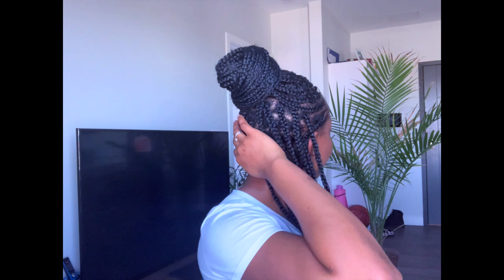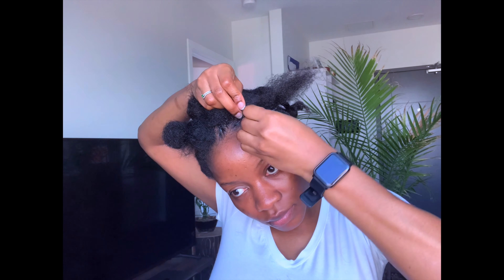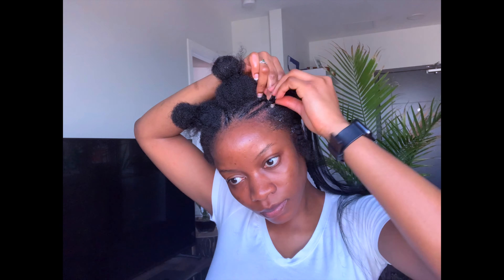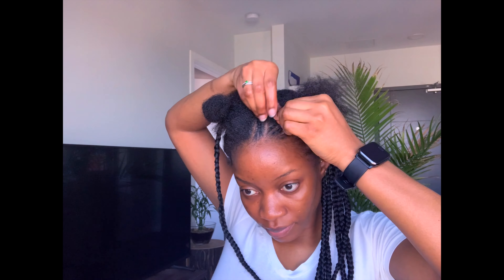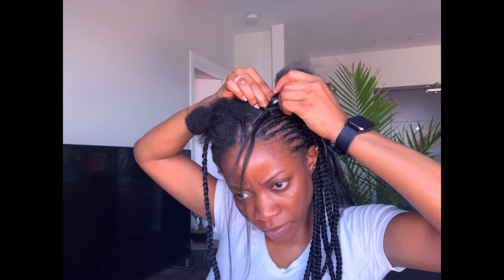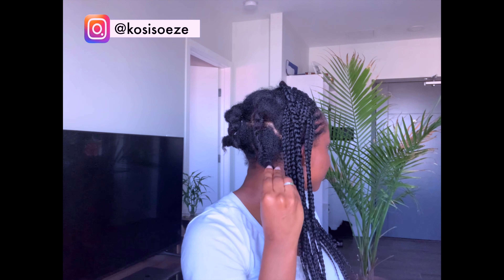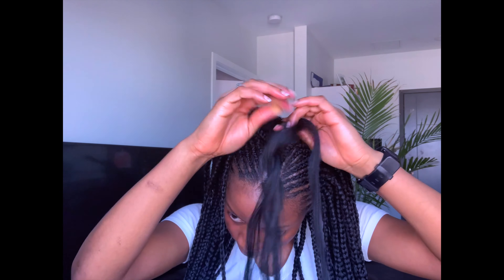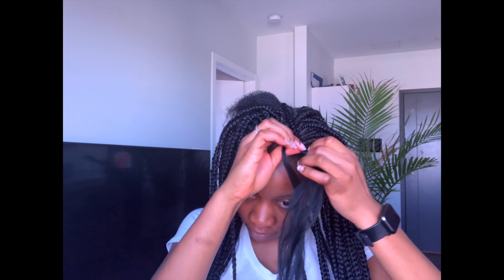HOW TO feed in braids for beginners on yourself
Hi there,
This video is a short tutorial on how to make feed-in braids for beginners. I hope you enjoy it and learn a few things.
Please share too, there is love in sharing!
My filming kit
Canon camera (I use t5i)
Canon 50mm lens
Canon 18-135mm lens
Selfie ring light
48cm ring light
Deity Microphones V.Lav Omnidirectional Lavalier Microphone
Lavalier microphone
AC power adapter
Memory card
Vanity mirror
P.S: I am in the Amazon influencer program. I get some commission every time you purchase these items via these links. I have used or I am currently using all the items I have listed here. Most of which I got from Amazon. Please feel free to support the ministry :)
See other recommendations of products I buy from Amazon in my storefront
FREEBIE
A percentage of the proceeds also goes towards contributions to get kids back to school with the Slum2school Initiative. Thank me later :)
Other resources
- Looking for professional advice to immigrate as a permanent resident to Canada? (Regina and Calgary) - Soft landing relocations
- Interested in studying in Canada?
- Looking to join a welcoming Afro-Caribbean community? - Sofa Convos
That's all folks! :)